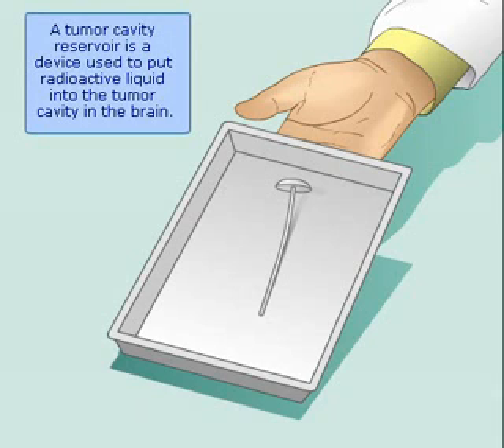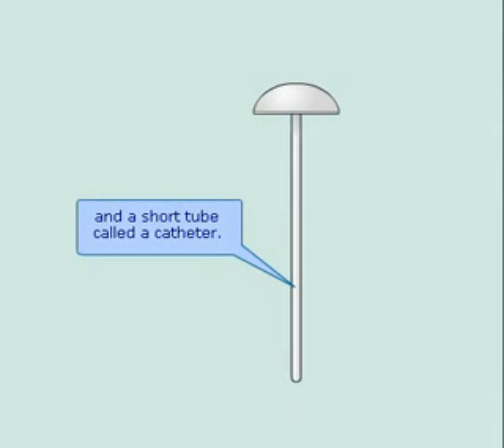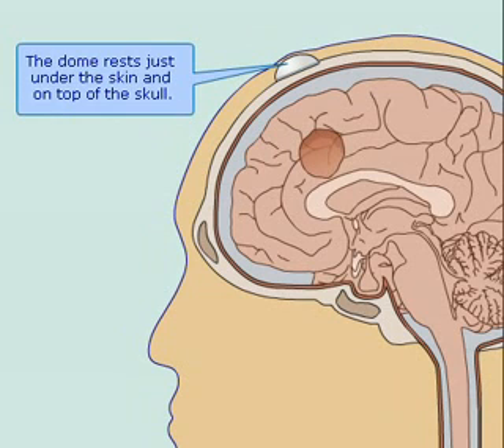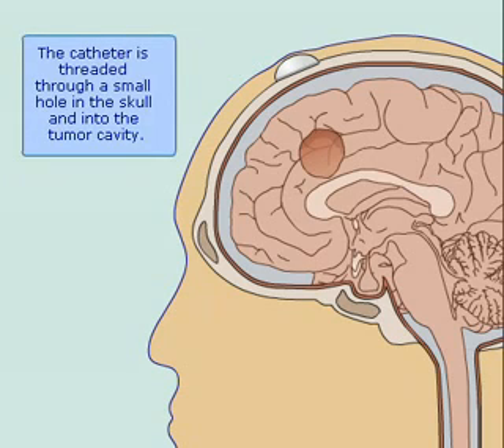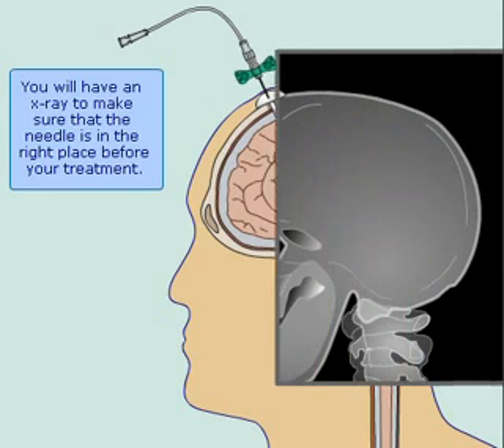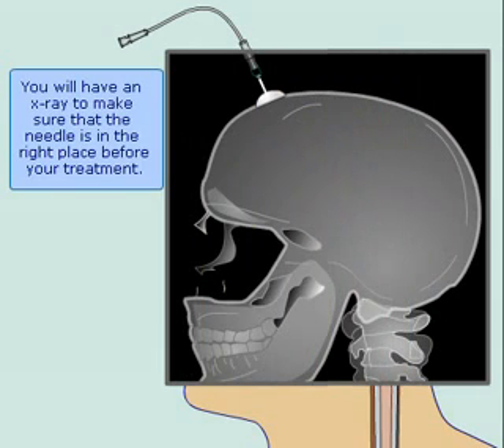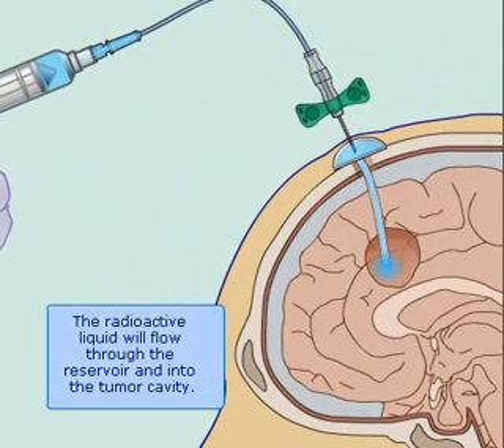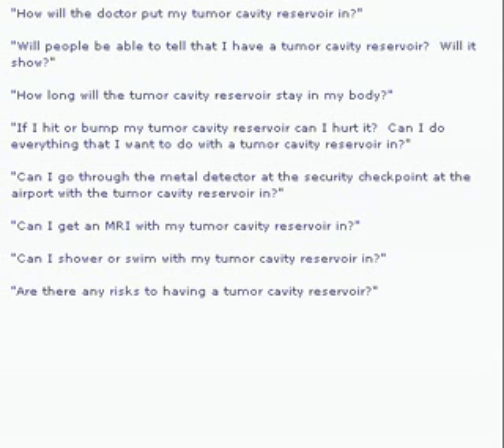Ommaya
The Ommaya reservoir is a plastic, dome-shaped device, with a catheter (thin tubing) attached to the underside used to deliver chemotherapy